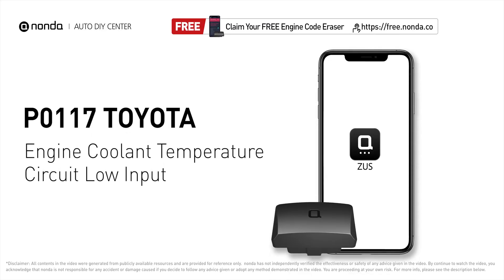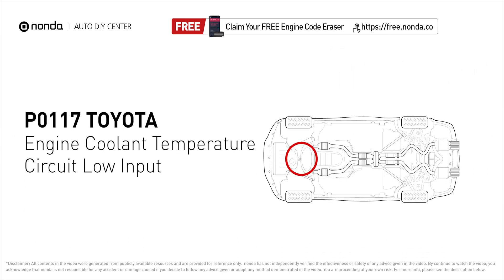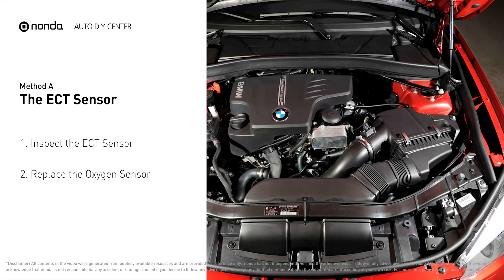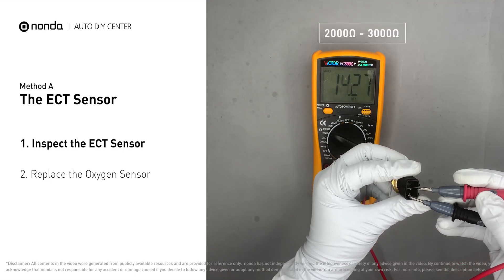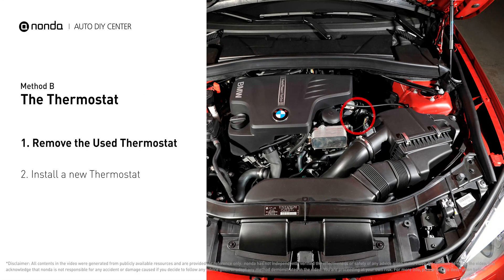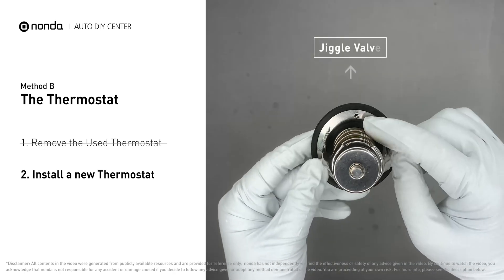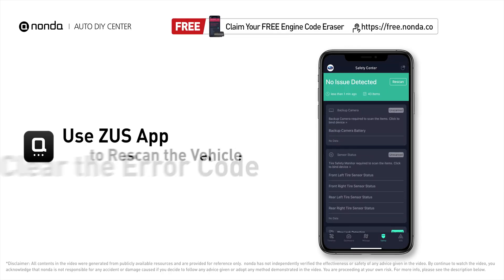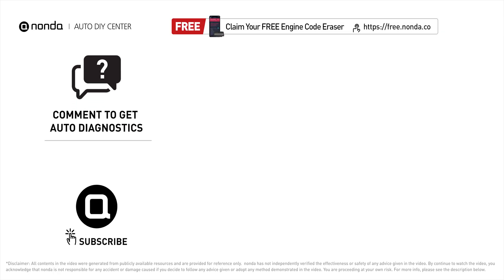How to Fix TOYOTA P0117 Engine Code in 3 Minutes [2 DIY Methods / Only $7.43]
Claim your FREE engine code eraser

Engine Code TOYOTA P0117: Engine Coolant Temperature Circuit Low Input. It indicates the engine control module has seen the ECT sensor output go less than 0.14 Volts or more than 284°F. How to inspect the ECT Sensor. How to replace the ECT sensor. How to Use a Multimeter. coolant temperature sensor. engine coolant temperature sensor. Jiggle Valve. How to replace the thermostat. Tips and tricks for replacing the Thermostat in your car and fixing code TOYOTA P0117.

Fix Engine Code TOYOTA P0117 Easy DIY Method A | The ECT sensor
1. Inspect the ECT Sensor
2. Replace the ECT Sensor

Fix Engine Code TOYOTA P0117 Easy DIY Method B | The Thermostat
1. Remove the Used Thermostat
2. Install a new Thermostat

0:00 What is TOYOTA P0117
0:40 Method A - The ECT Sensor
1:18 Method B - The Thermostat
2:13 Claim a FREE Engine Code Eraser